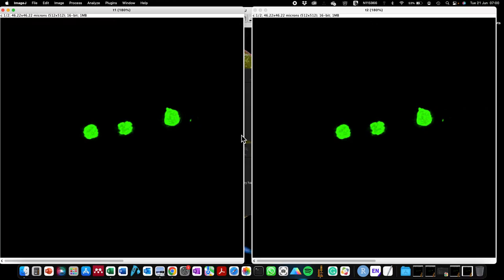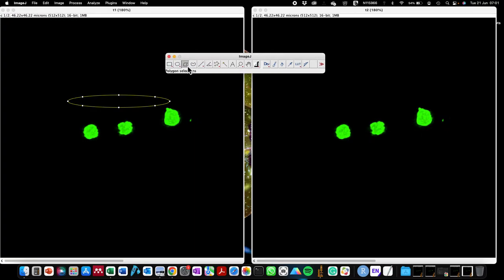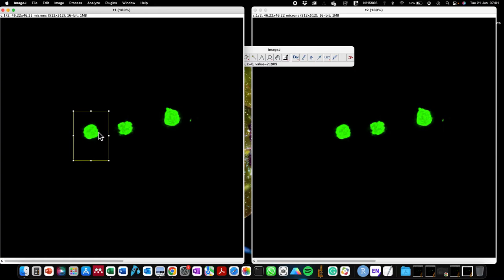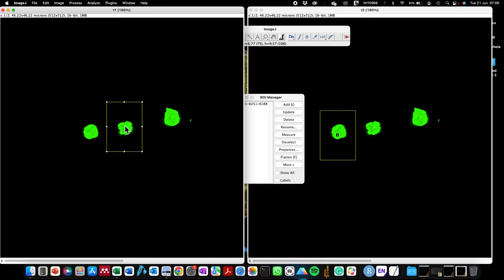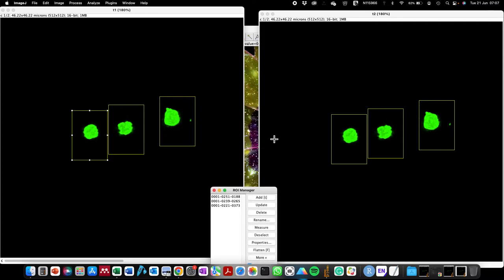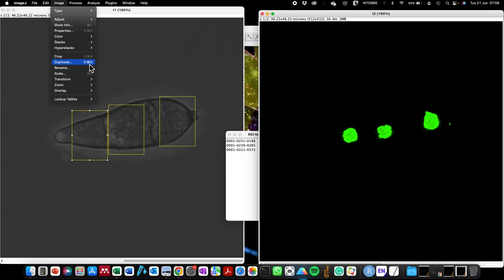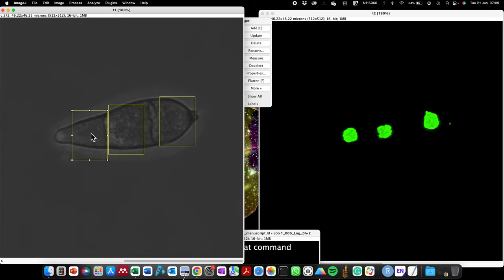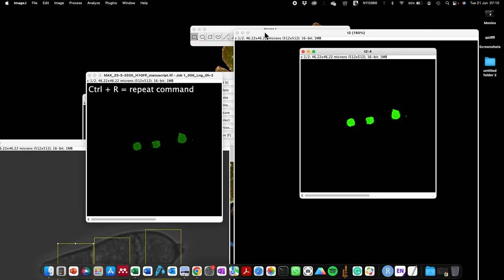How to duplicate region of interest on different location of an image in ImageJ | Multiple ROI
This tutorial provides step by step guide on how to duplicate region of interest on different location of an image in ImageJ. This makes your image ROI analysis to be consistent within an multiple images in imageJ.